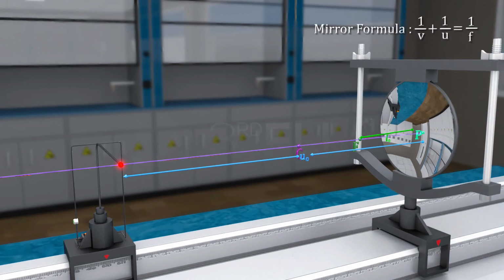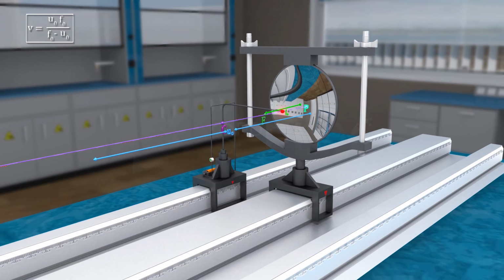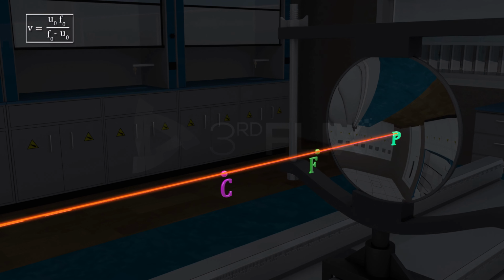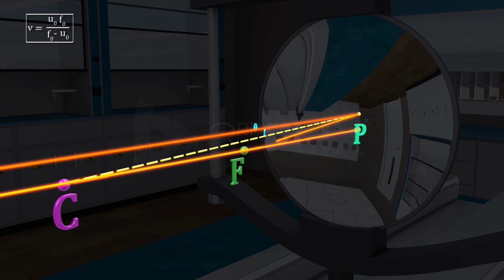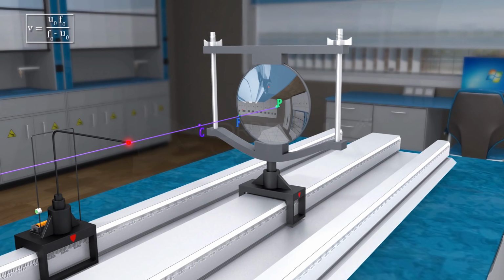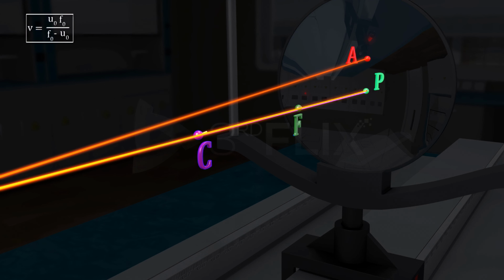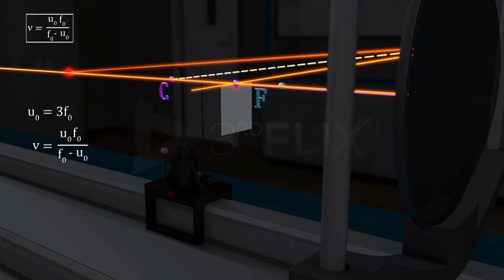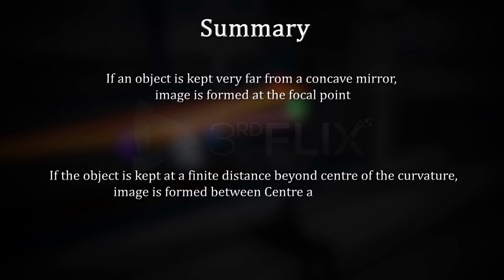Image Formation by Concave Mirror | Light Reflection and Refraction | Physics Demonstration | PLS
Welcome to Power Learn Senior. In this video, "Image Formation by Concave Mirror | Light Reflection and Refraction | Physics Demonstration," we explore how concave mirrors form images through a detailed and practical physics demonstration based on the Light Reflection and Refraction chapter.

This concept is fundamental in understanding how curved mirrors behave and is an essential topic in CBSE Class 10 Physics, competitive exams, and foundational optics.

In this video, you will learn:

How to draw ray diagrams for concave mirrors

The meaning of focal point, principal axis, and center of curvature

Rules of reflection for curved surfaces

How image formation varies based on object distance

Real-life applications of concave mirrors in devices like torches, shaving mirrors, and solar furnaces

Step-by-step demonstrations using real objects to visualize image positions and nature

This video is perfect for students who want a clear conceptual understanding backed by demonstration. Whether preparing for exams or building your physics base, this lesson will help solidify your knowledge.